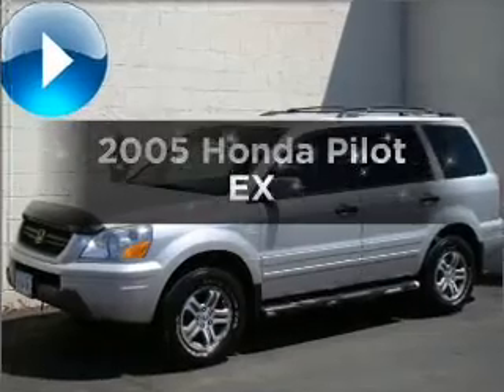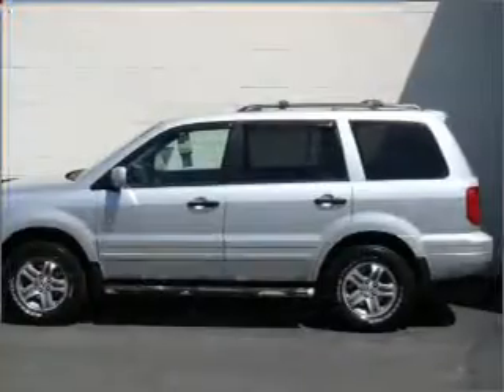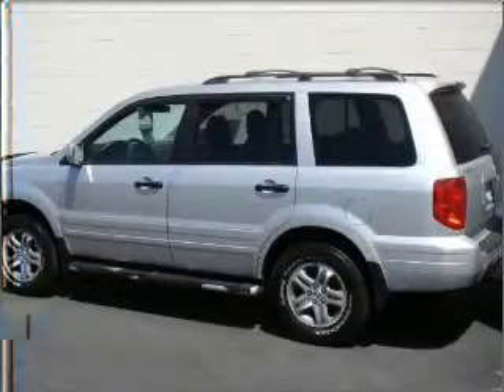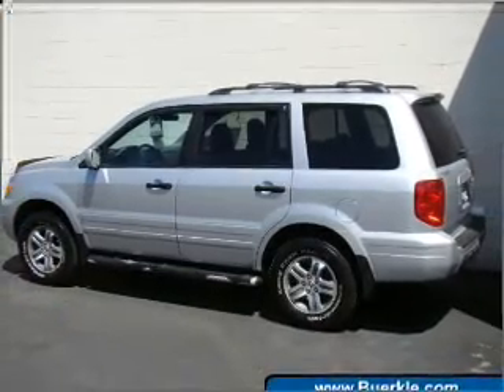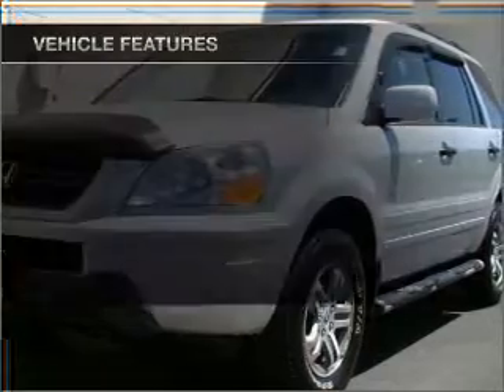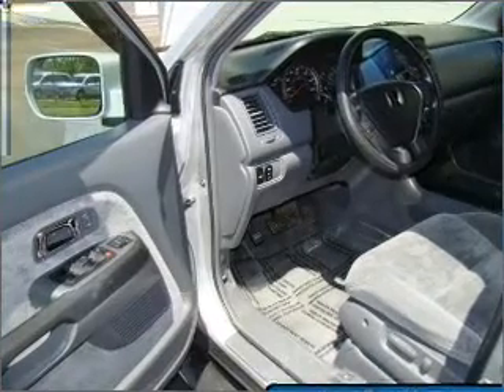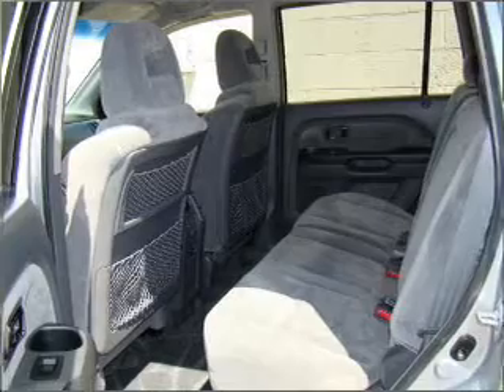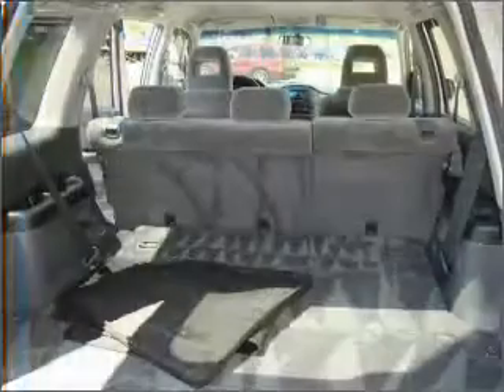2005 Honda Pilot - Vadnais MN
Year: 2005
Make: Honda
Model: Pilot
Trim: EX
Engine: 3.5 liter 6 cylinder 24 valve
Transmission: 5-Speed Automatic
Color: Billet Silver Metallic
Mileage: 144290
Address:
3360 Highway 61